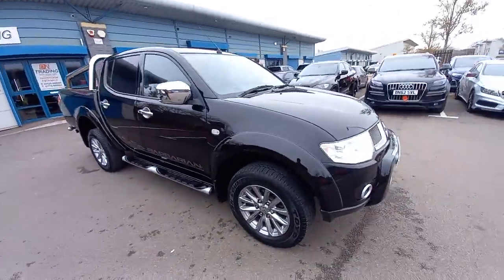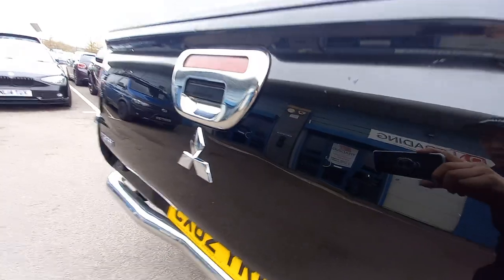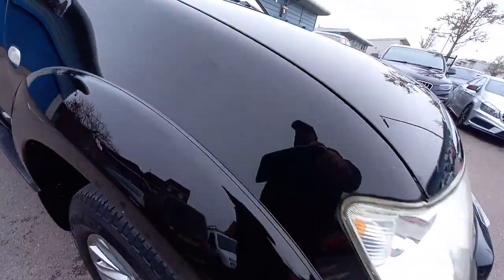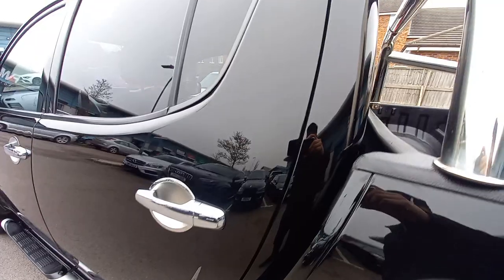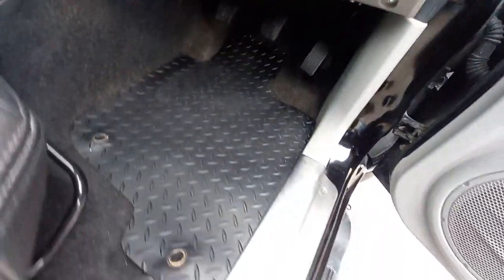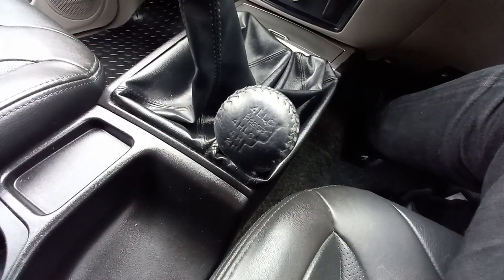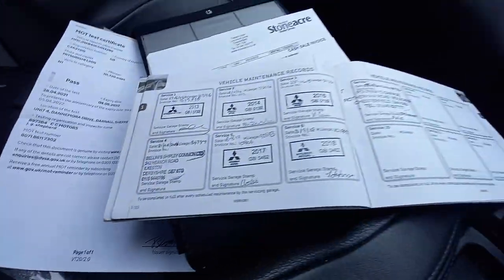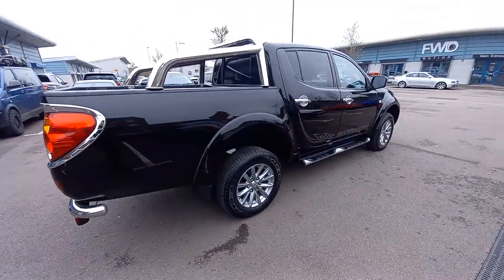Mitsubishi L200 2.5 DI-D Barbarian Pickup Double Cab 4WD. Sept 2012 Reg. 115k miles FSH